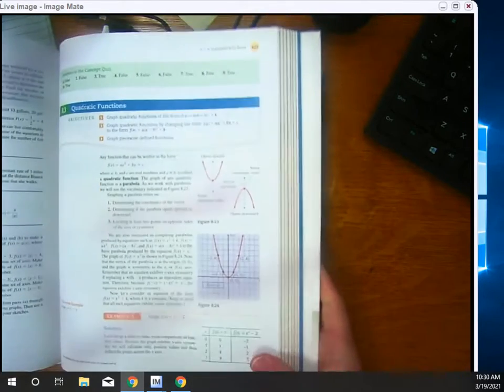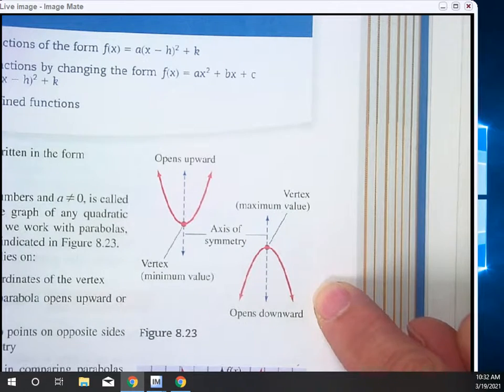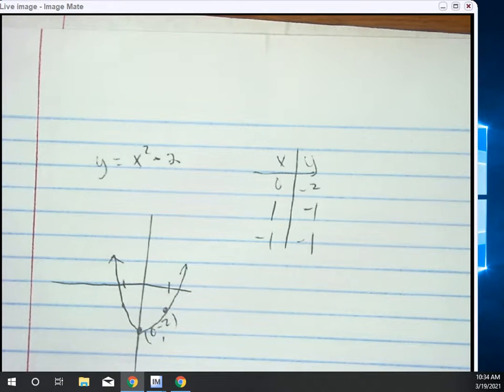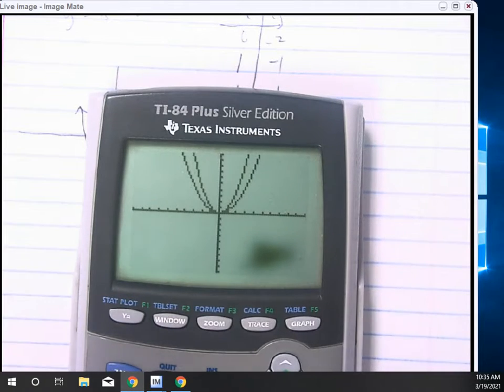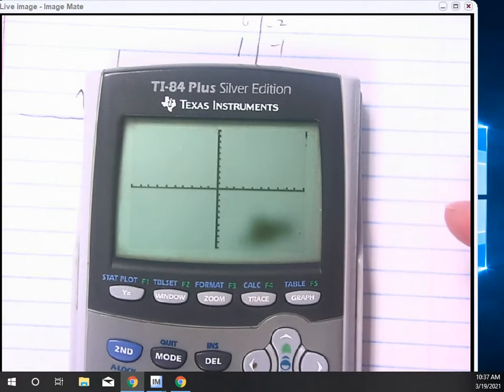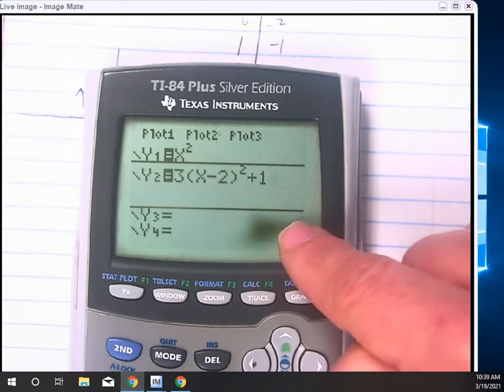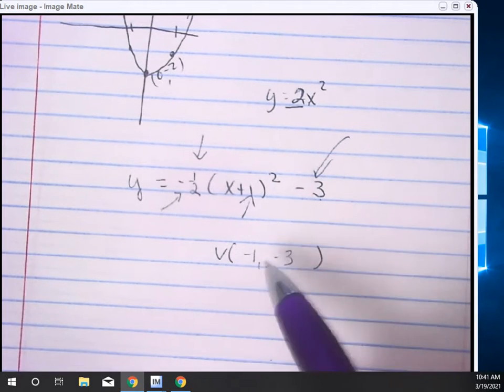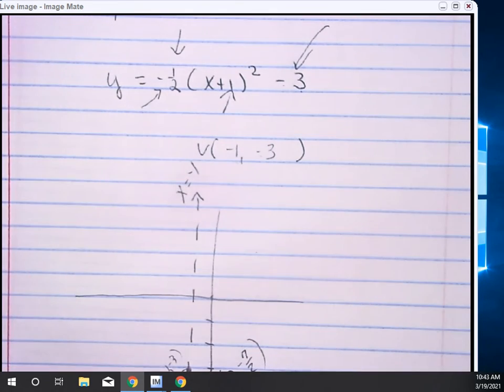Graphing quadratic equations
How to translate quadratic equations.